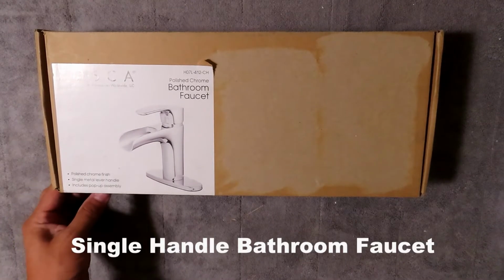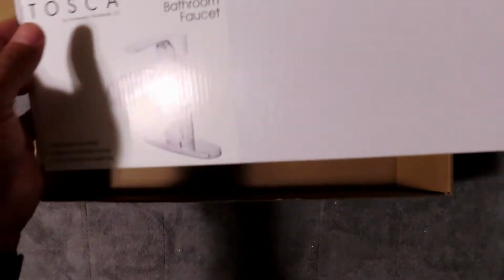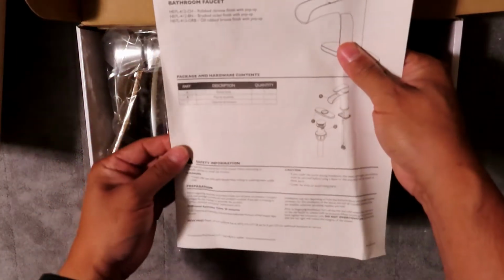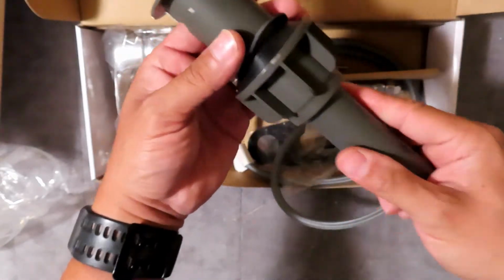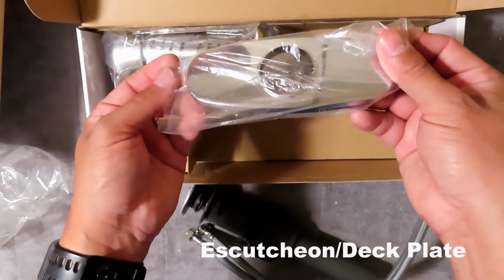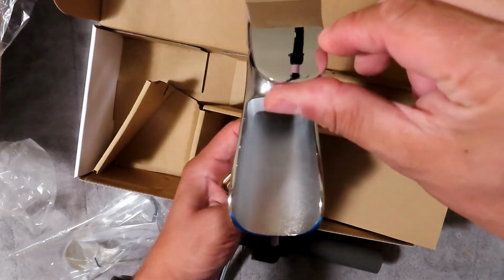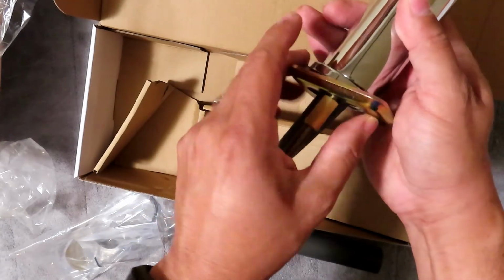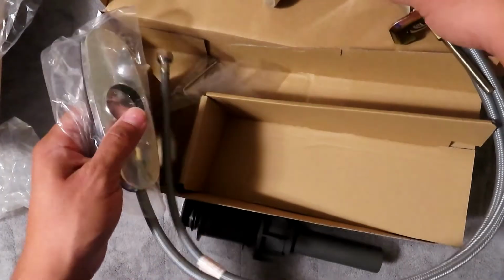Single Handle Bathroom Faucet in Chrome by Tosca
The Single Handle Bathroom Faucet in Chrome by Tosca looks nice right out of the box, shiny and polished. The instructions are included and overall it is easy to install with or without the chrome plate to cover the extra holes if that is the case. The pop up drain is much easier to open and close since pulling on a lever can be a bit harder and gets rusted faster than this type of drain. I like the single handle so it is easier to open close, choose and change the temperature of the water. The best thing about this faucet is the way the water comes out, as a waterfall, soothing sound and it smoothly falls down. I like the design and how it is built well, good flow and regulation of the water too. Overall the faucet is of good quality and design.